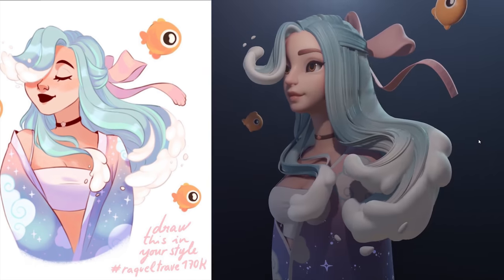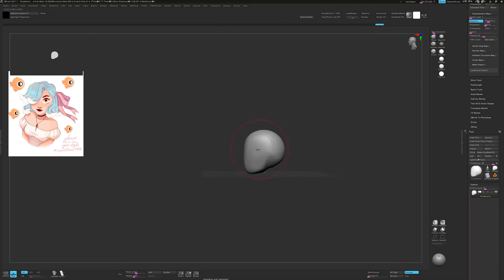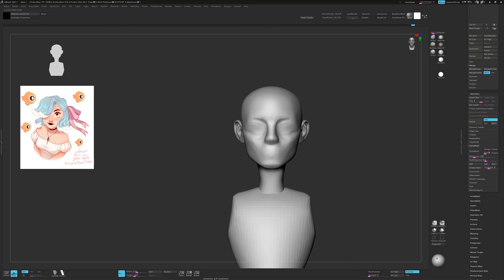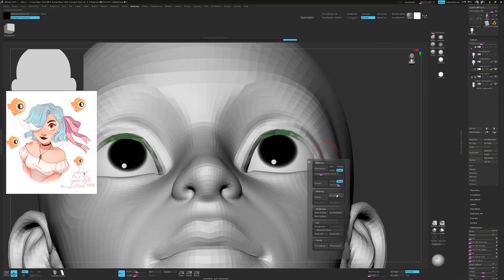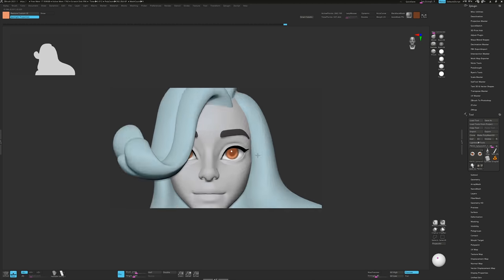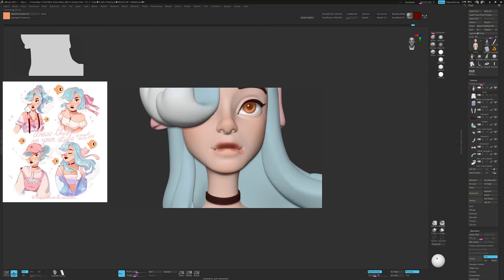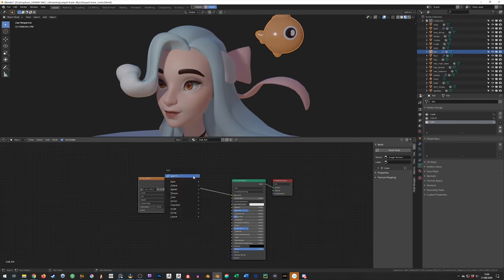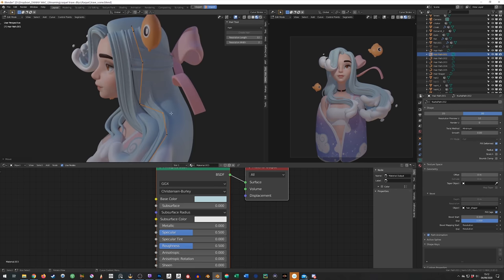2D Drawing to 3D Model using ZBRUSH and BLENDER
I now offer a course on how to sculpt a stylized head!

Base meshes also available on -

Instant Disney-Style Eyes for your Character!